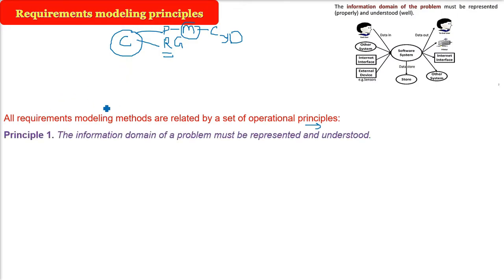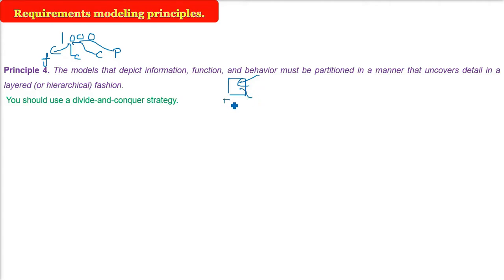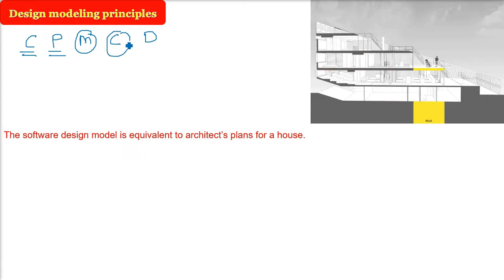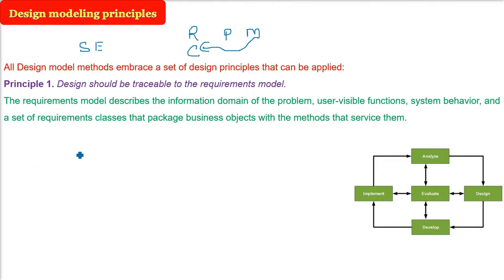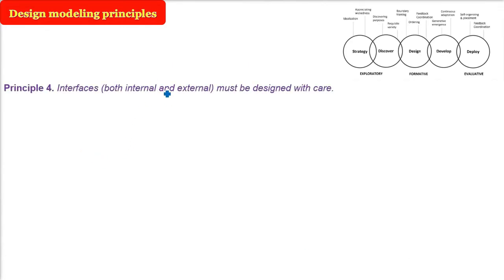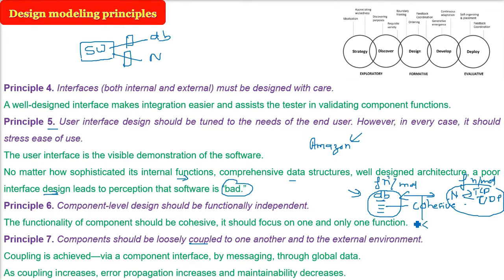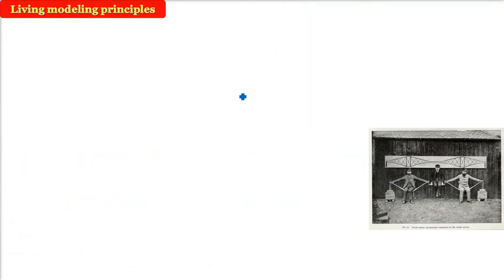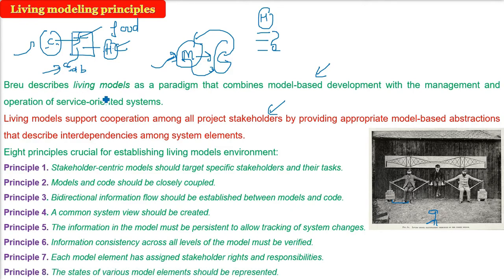SOFTWARE ENGINEERING CHAPTER 7 Principles That Guide Practice Pressman Maxim Part 3